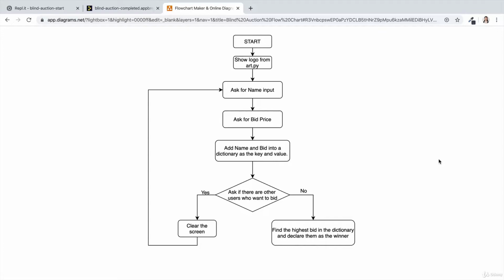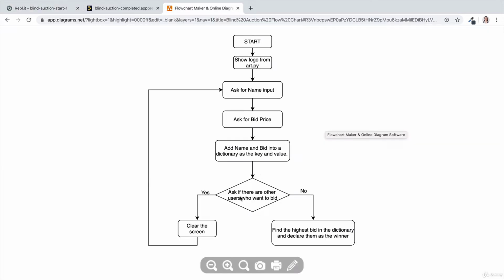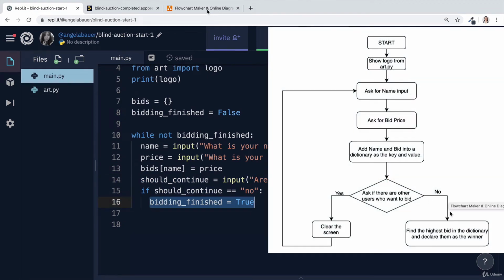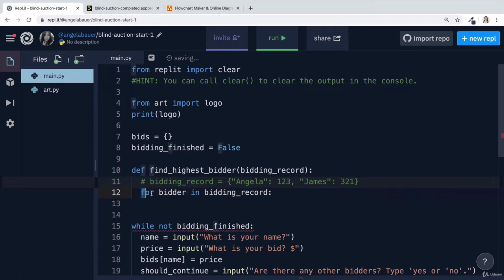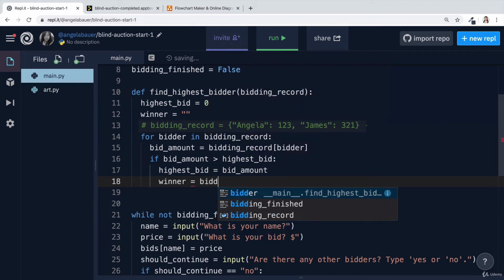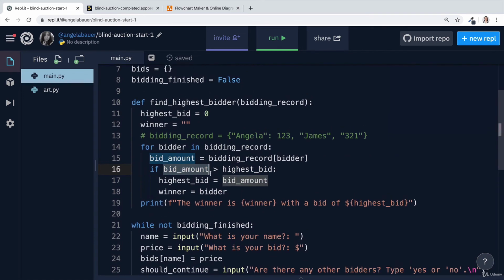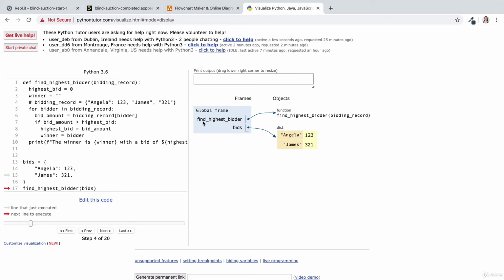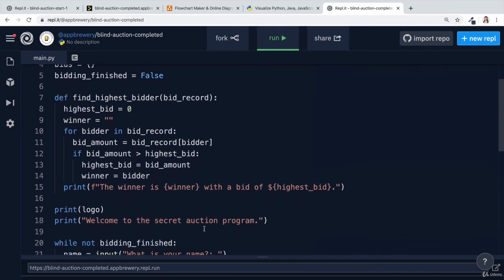Solution and Complete Code for the Secret Auction Program | The Complete Python Pro Bootcamp